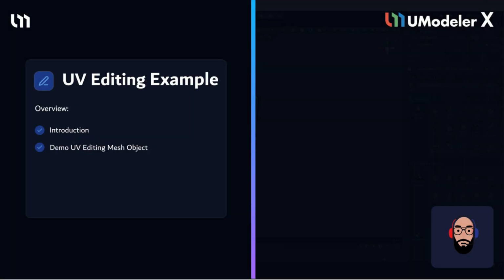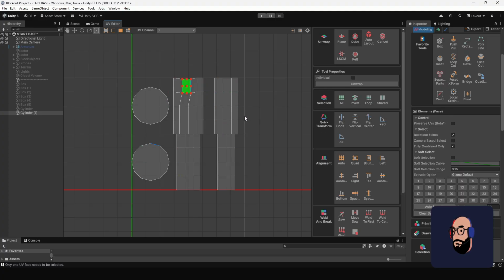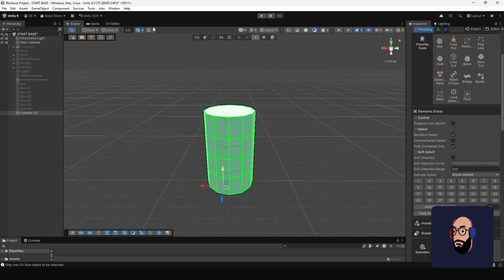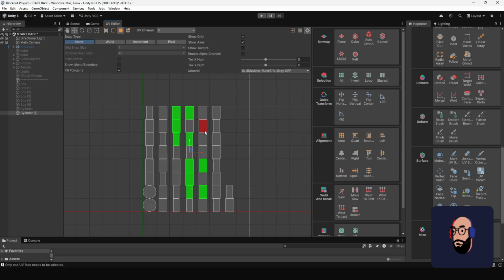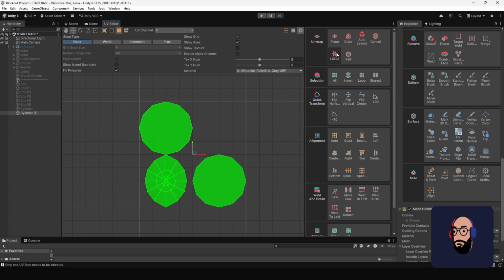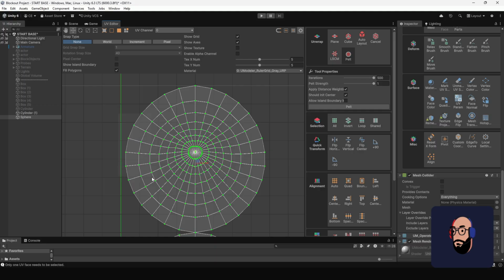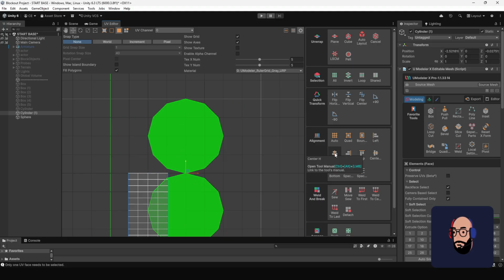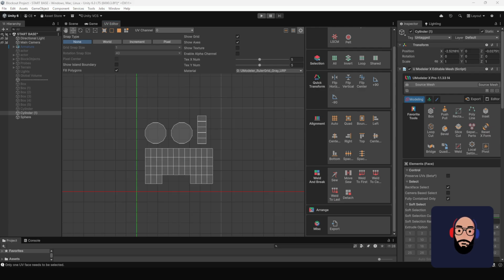UModeler X Example of using UV Editing tools